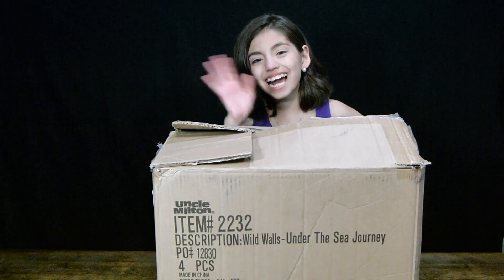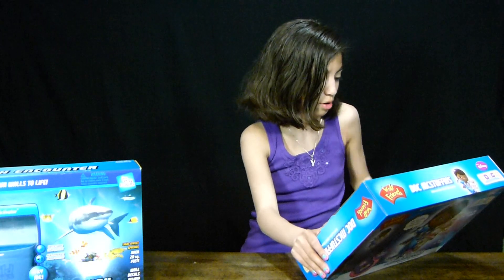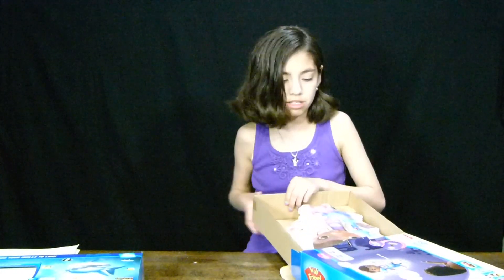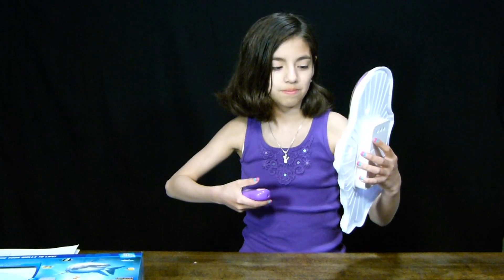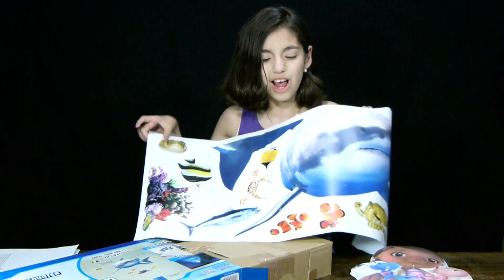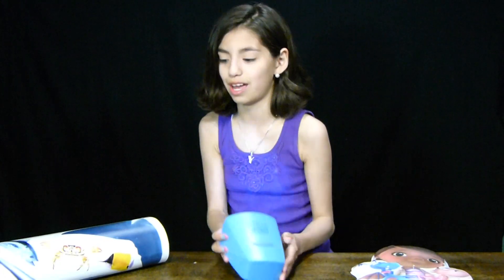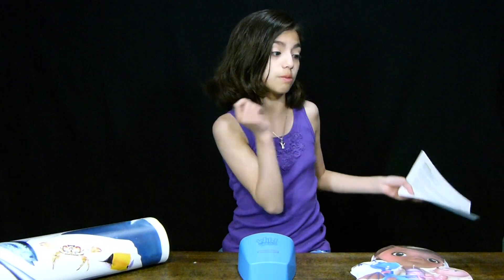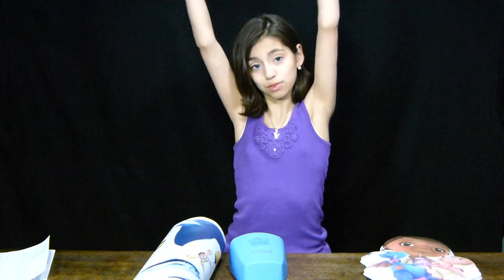Surprise Package from Uncle Milton Toys now available at Target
KidToyTesters received an awesome surprise package today, guess what's inside...

Uncle Milton Toys
Doc McStuffins Wall Friends - $34.99 at Target & Target.com
Shark Encounter Wild Walls $29.99 at Target & Target.com